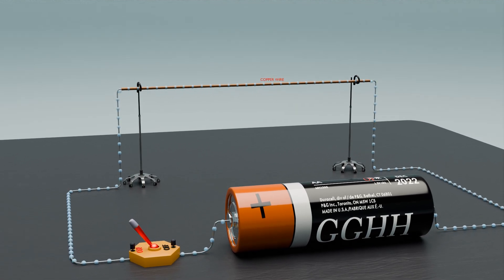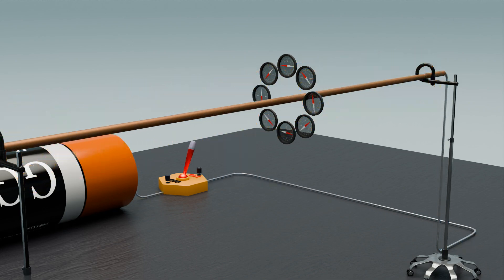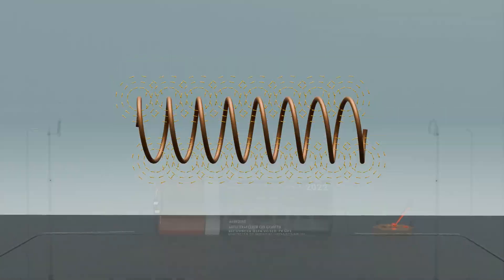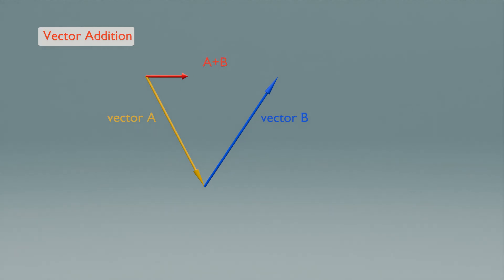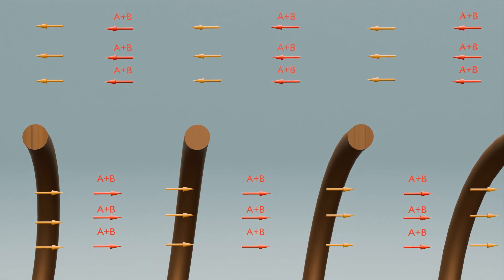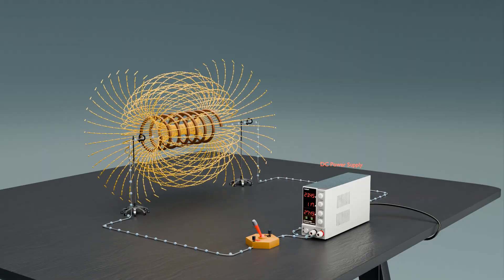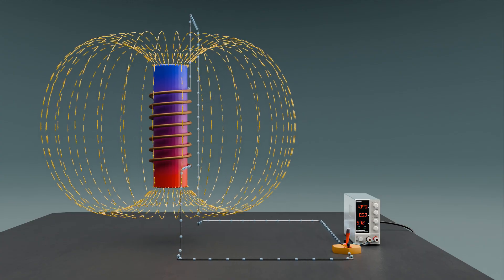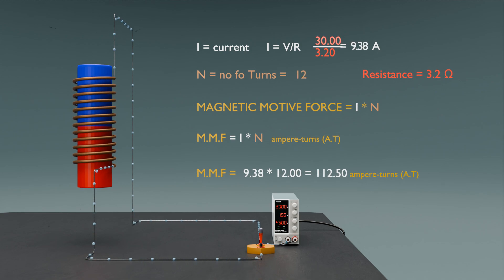How Does an Electromagnet Work?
Welcome to our educational video on electromagnets! In this video, we’ll dive deep into how electromagnets work and the science behind them. Whether you're a student, educator, or simply curious about physics, this guide will help you understand the fascinating principles of electromagnetism.

📌 Timestamps:
0:00 - Introduction
0:33 - Fleming's right-hand rule
1:08 - inductor
1:40 - vector addition
2:30 -concentric flux addition
3:50 - electro magnet
4:30 - formula derivation

🔍 Key Topics Covered:
Definition and Components of an Electromagnet
The Role of Electric Current in Magnetism
Differences Between Electromagnets and Permanent Magnets